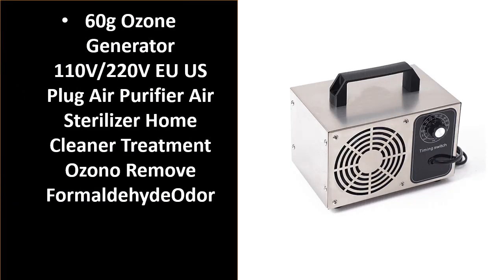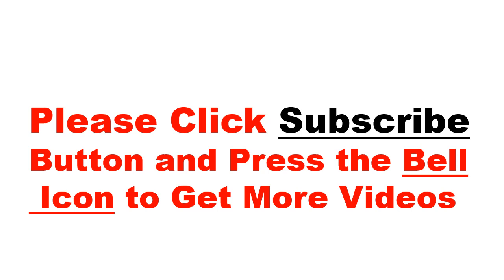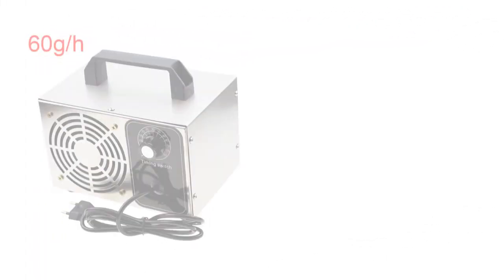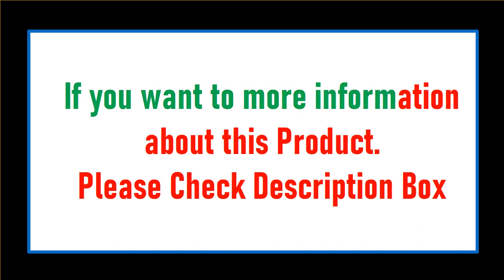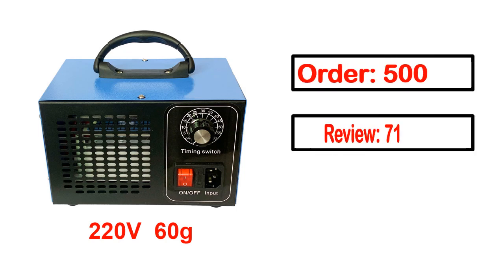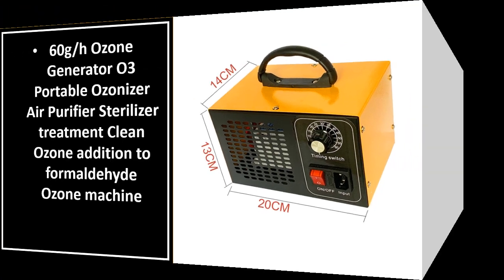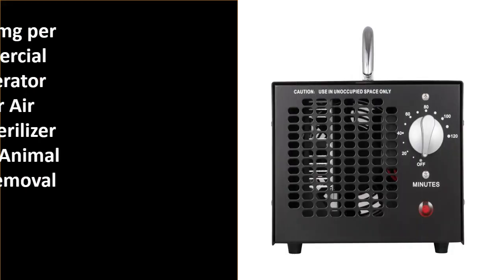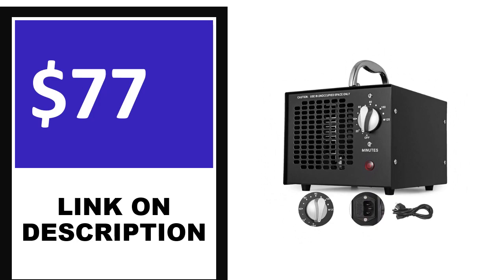Best Ozone Generator In 2024 (TOP 5)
5. Upgrade Home Commercial Ozone Generator Air Purifier 5000mg per hour Air Freshener

4. Ozone Generator 60000mg/h Ozone Machines for Home and Commercial Use Car Basement

3. 60g Ozone Generator with Alarm Light 110V 220v Air Purifier Air Sterilizer Home Cleaner

2. 60g Ozone Generator 110V/220V with Alarm Light Air Purifier Air Sterilizer Home Cleaner

1. Air Purifier,Ozone Generator,Efficient Mite Formaldehyde Allergy Sterilization